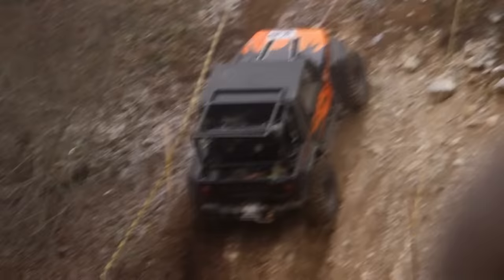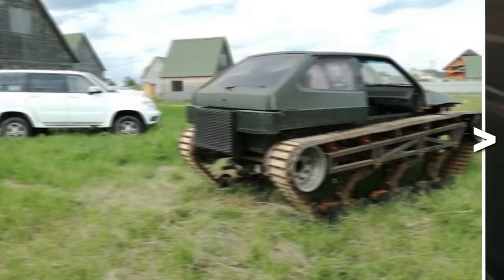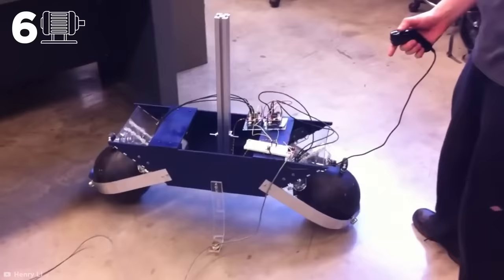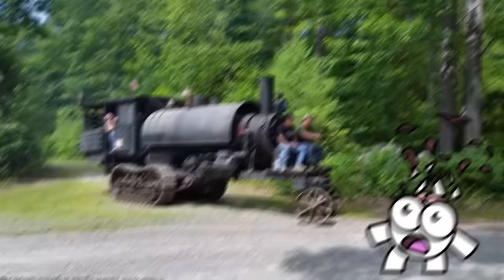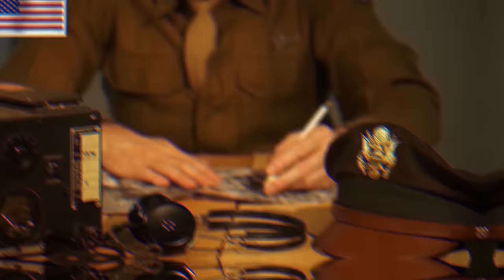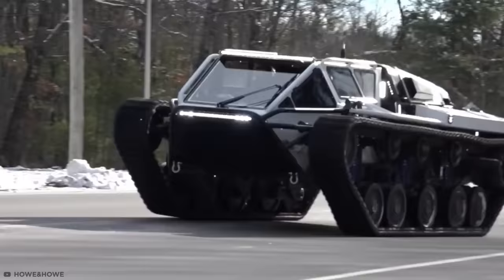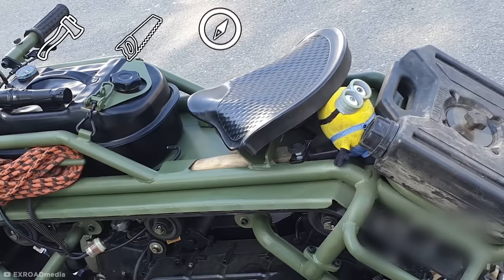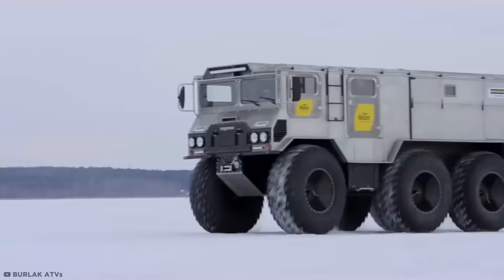Extreme Off-Road Vehicles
These are the most extreme off-road vehicles in the world!

Legal Stuff.